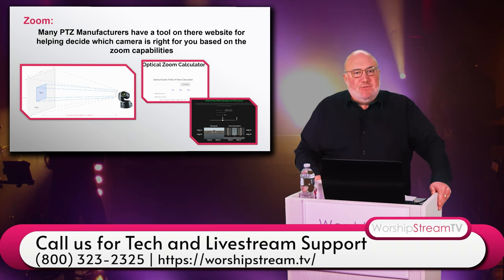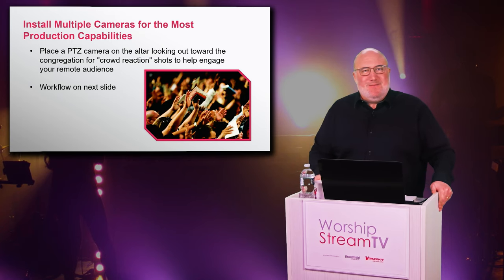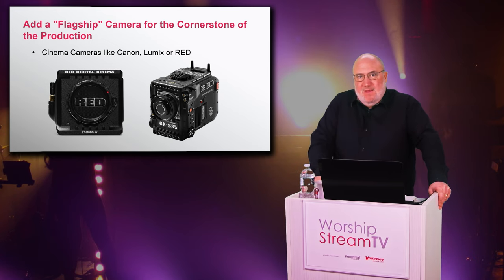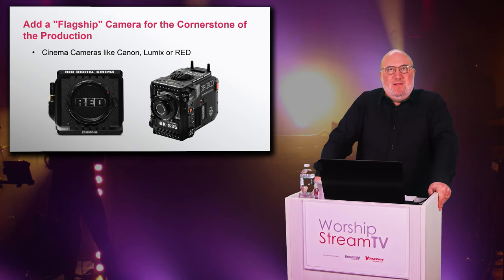Creating the Best Camera Environment for all of your House of Worship’s Production Needs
Welcome to WorshipStreamTV! In this episode, Gary dives into the essential aspects of crafting the optimal camera environment tailored to meet all the production needs of your House of Worship (HOW).

Discover the Top 5 factors crucial for selecting the ideal camera for your HOW Production, including:
-Prioritize High Optical Zoom for Enhanced Clarity
-Install Multiple Cameras for Maximum Production Flexibility
-Leverage Technology to Amplify Volunteer Resources
-Create a Hybrid Camera Setup for Unmatched Versatility
-Incorporate a 'Flagship' Camera as the Foundation of Your Production

Gary also delves into the importance of PTZ (Pan-Tilt-Zoom) Cameras and Camcorders from various manufacturers and why they are indispensable for elevating the live production experience in your house of worship.

Take your production to the next level with the Move 4K PTZ Camera.​ Capable of 4K at 60fps, it future-proofs your investment while supporting HD and Full HD. PoE+ capabilities, a built-in tally light, and comes with Auto-Tracking!​

Upgrade your production with BirdDog's remote management through Cloud, plus with their next gen of PTZ Cameras like the P240 and P4K​

Boost your production with the AW-UE160​ which has is their Broadcast PTZ Camera.​ It has a 20x optical zoom, NDI, and a 4K sensor all built in,​ and has HDMI, 12G-SDI, Fiber, IP outputs.​

Elevate your production by creating the perfect hybrid camera environment with Canon's CR-N100 PTZ Camera and XA65 Camcorder –​ they both have the same sensor for seamless camera matching! ​

Scale up your productions with the KY-PZ510N and​ GY-HC550UN handheld camcorder from JVC. This will create a great 4K and NDI workflow environment for your cameras​

Revolutionize your production with new PTZ cameras with​ NDI|HX 3 complemented by a line of lipstick and box cameras with NDI allowing you even more flexible installations​

Optimize your production with PTZ Cameras from the company​ that created NDI and the maker of the TriCaster​